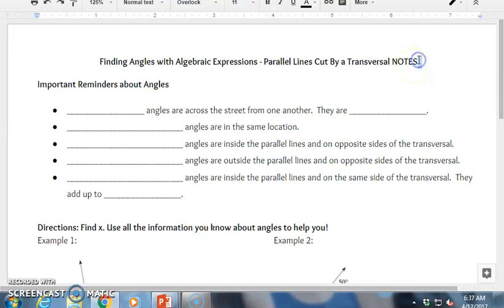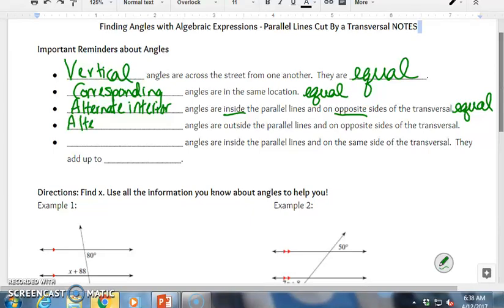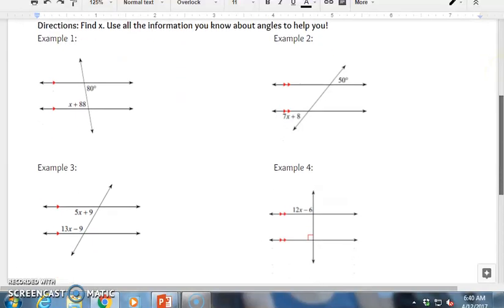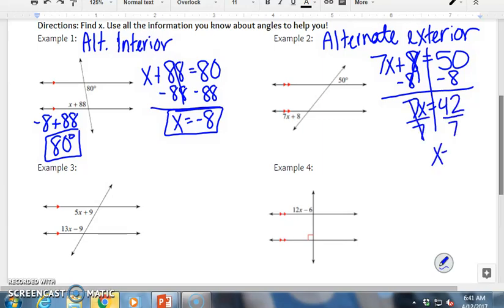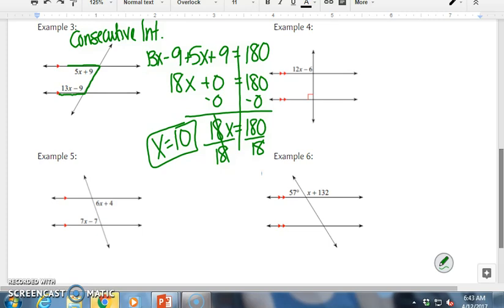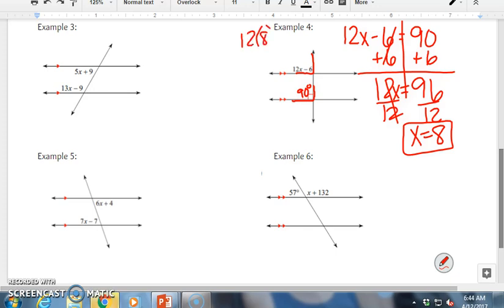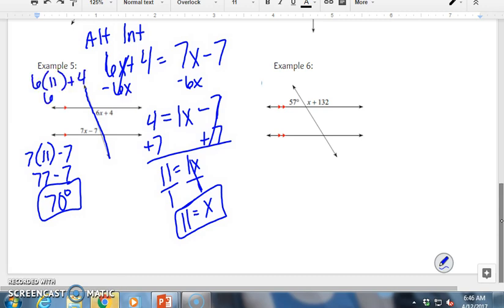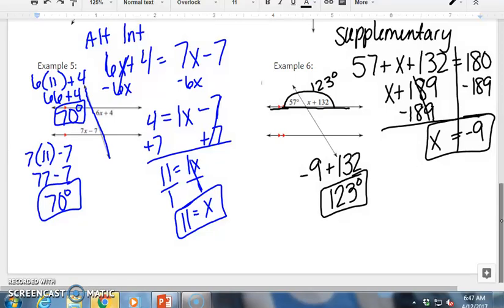Findina Angles PLCBT Algebraic